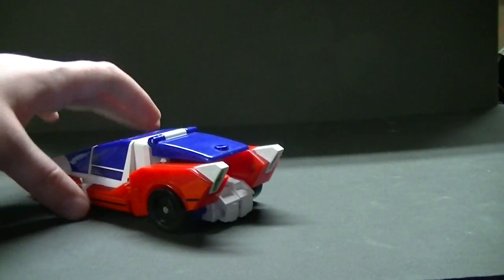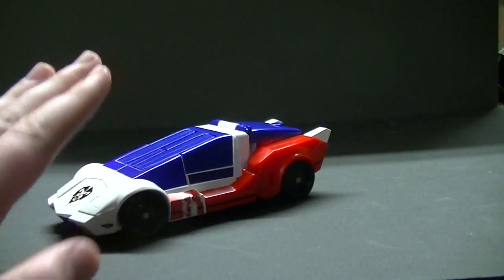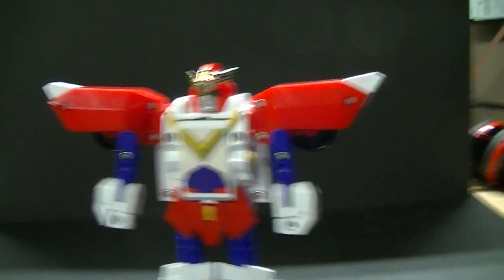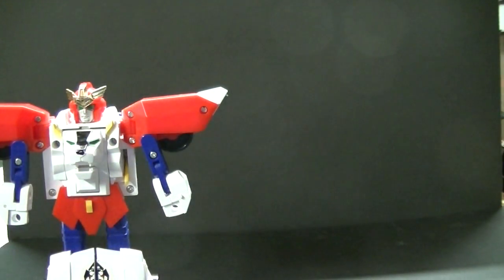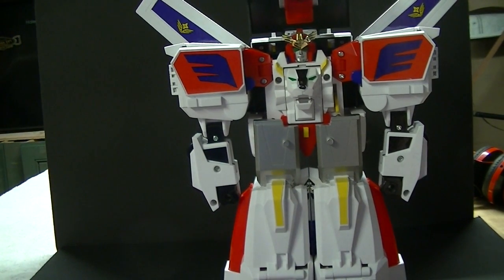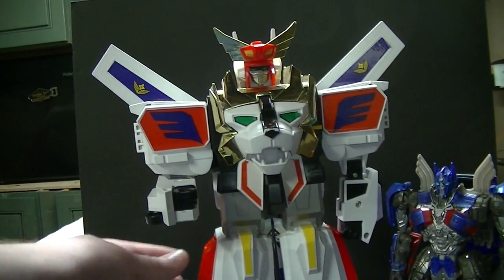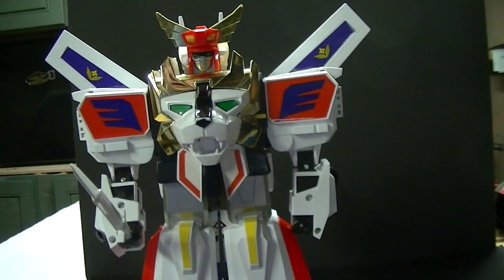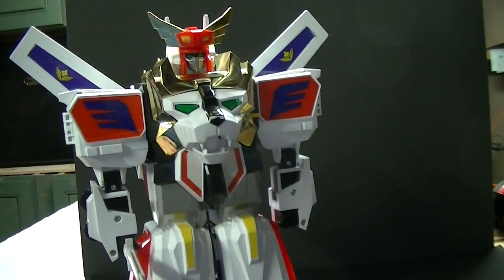Brave Exkizer: DX King Exkizer review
I'm back and bring up something I've been wanting to show off for some time, my Deluxe Brave collection. Here is my review of the first lead Brave, Exkizer